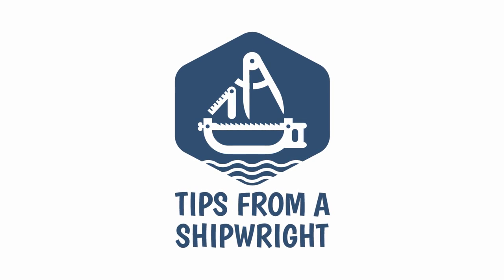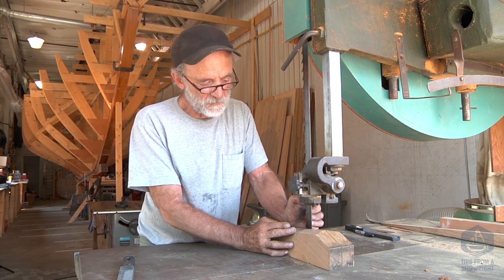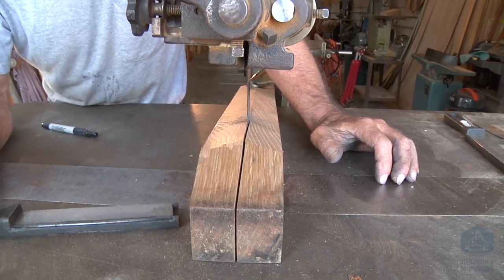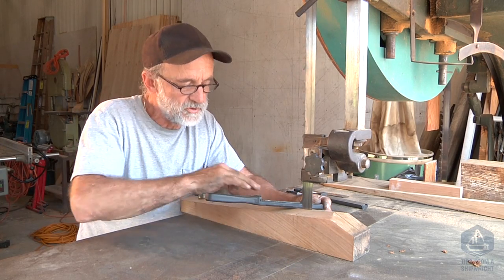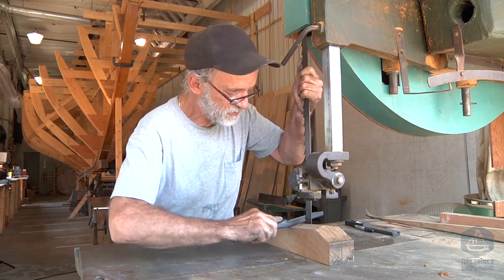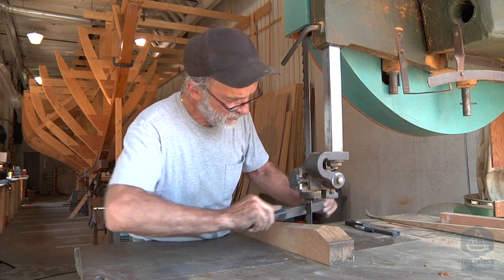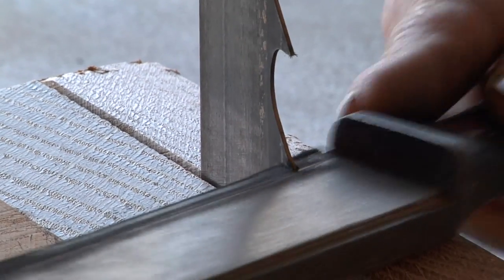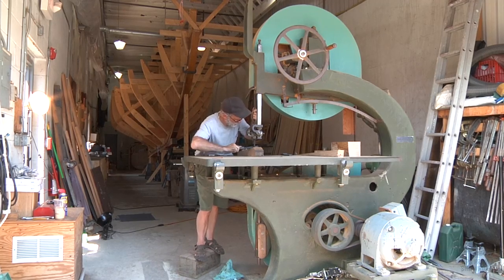Lou shows us his massive Ship Saw and how he keeps the blades sharp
Lou shows us his 42-inch L. Power Ship Saw and gives us a demonstration of his sharpening technique.